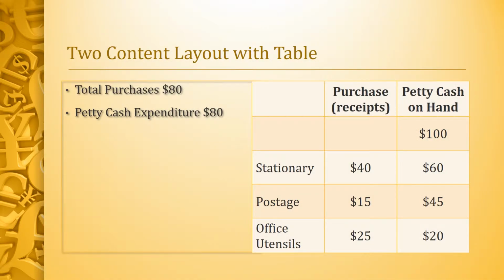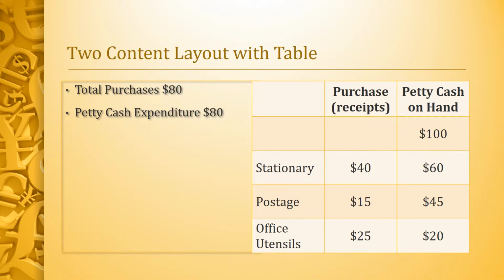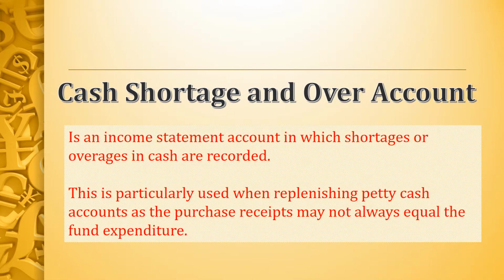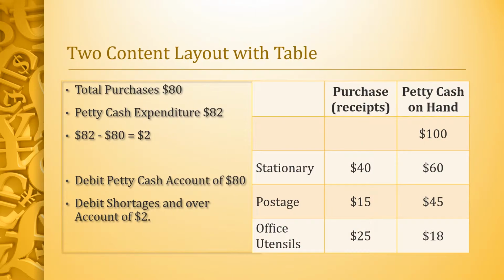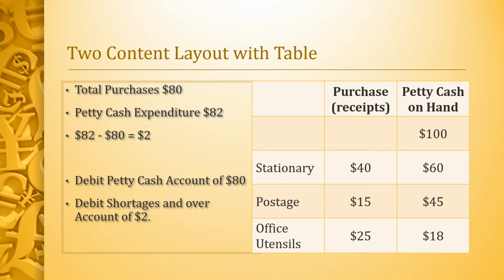Screencast Accounting A